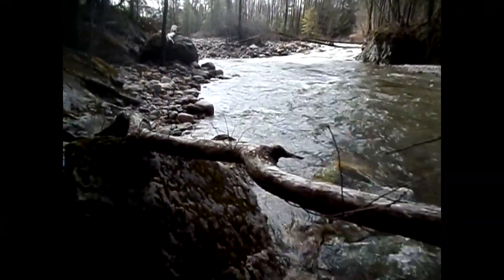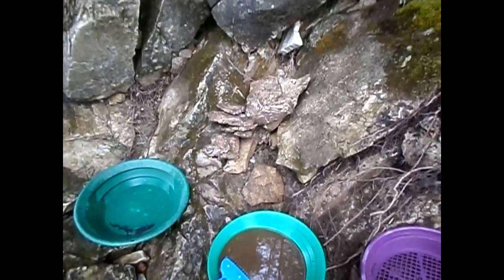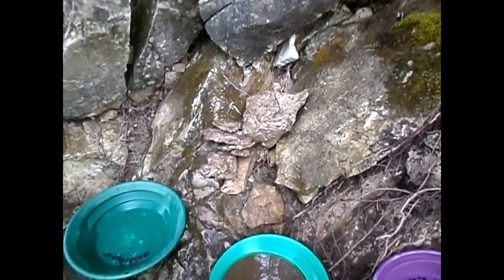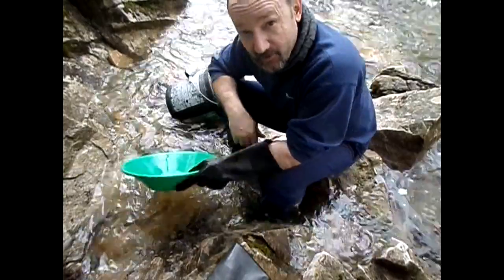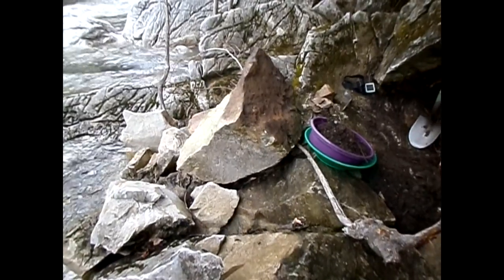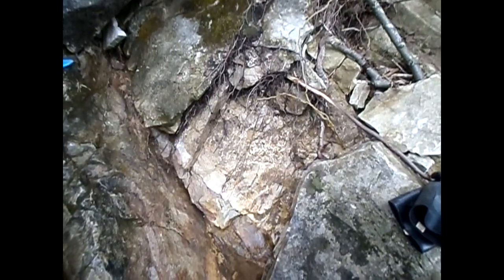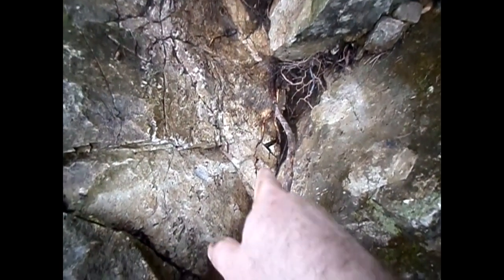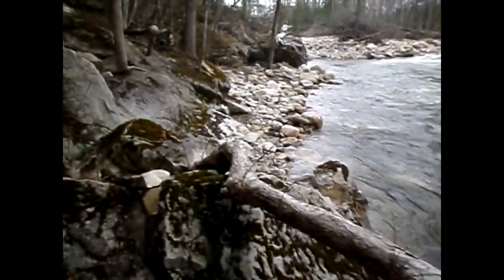Green Mountain Gold Trap - Day Of Panning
On this trip we hit the river in a location with no place to set up a Green Mountain Gold Trap.

 Previously, in my last trip out, I did some scouting and ended up in a spot I had worked before.

 I found two large sections of bedrock with lots of material between and under them in a spot that produced some good color a few years ago.

 Today, we will finish up by panning the material and, work another section near by as well.